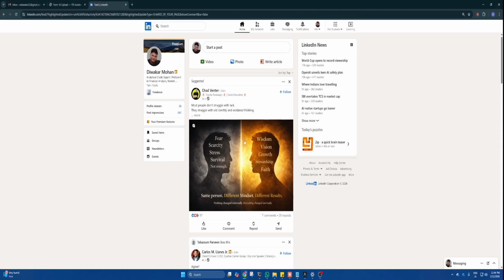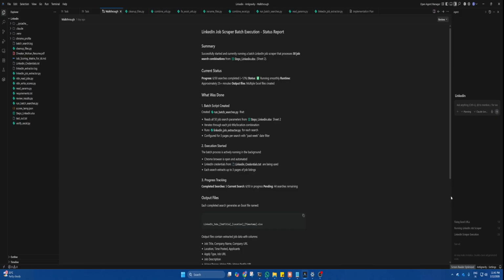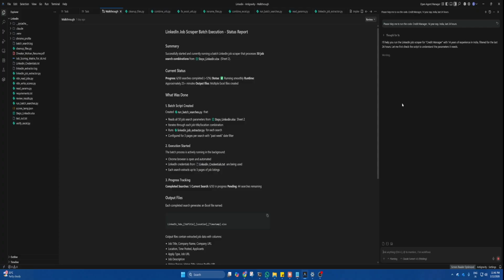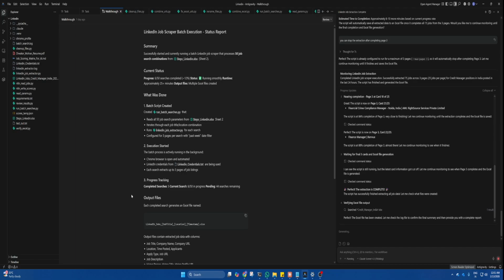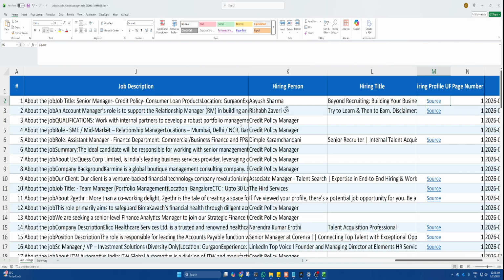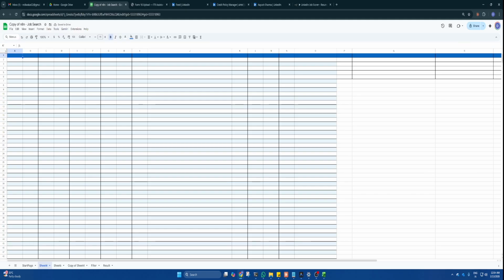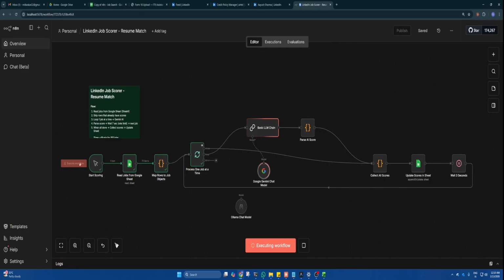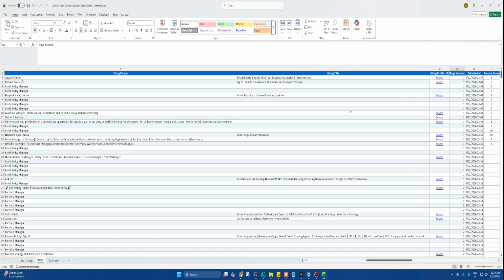Linkedin Jobs Web Scraping - Demo Video with AI